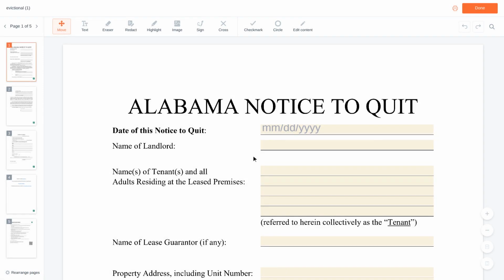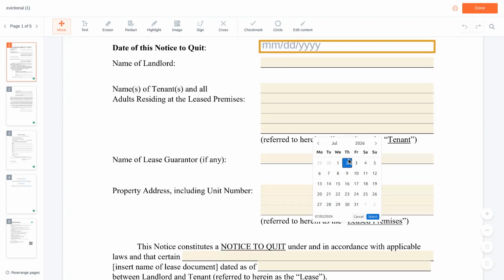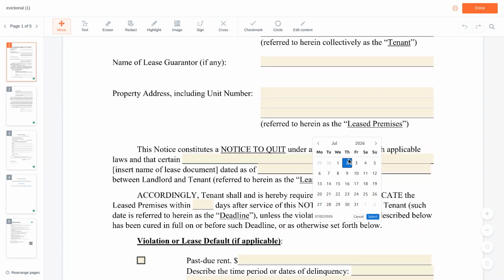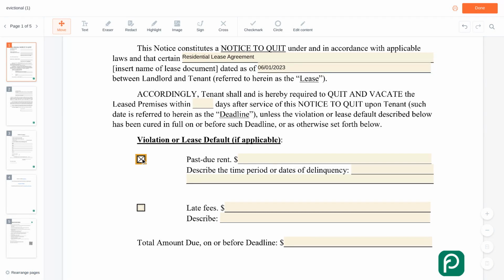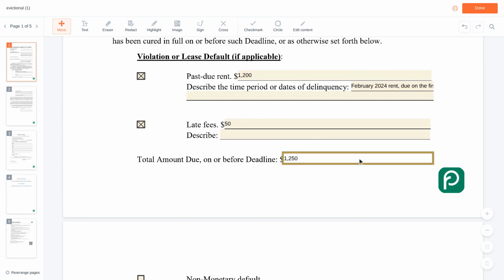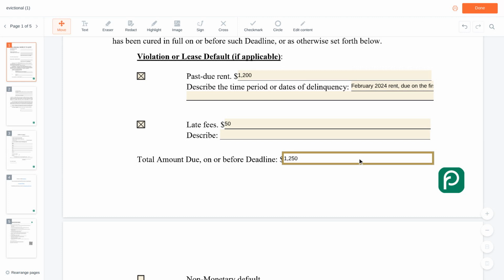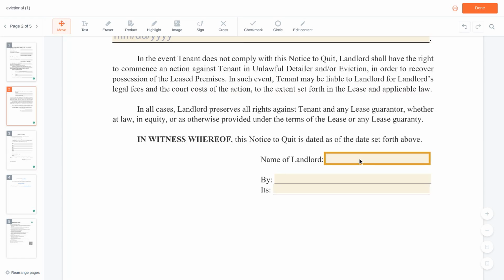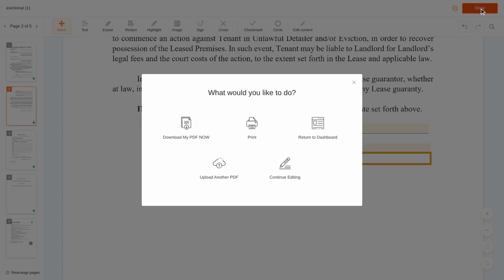How to Fill Out an Alabama Eviction Notice (Free Template, Step by Step)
How to Fill Out an Alabama Eviction Notice (Free Template, Step by Step). Every key field explained, step by step, filled out free in FormsPal.

Chapters:
0:00 What this form is
0:15 Landlord & tenant details
0:41 The rental property
1:02 Deadlines & what is owed
2:03 State requirements
2:56 Signing & proof of service
3:22 Before you serve it